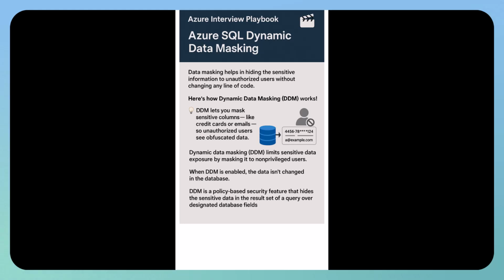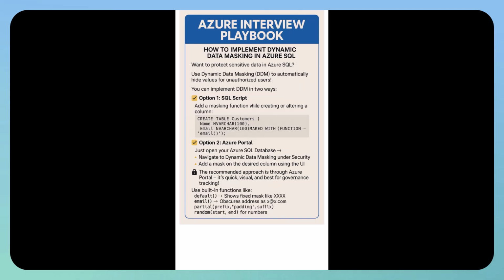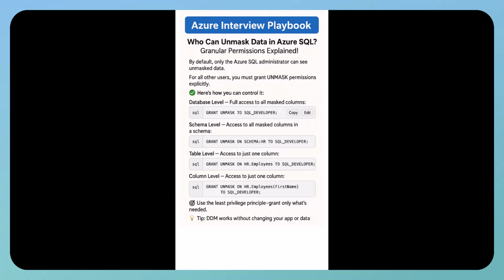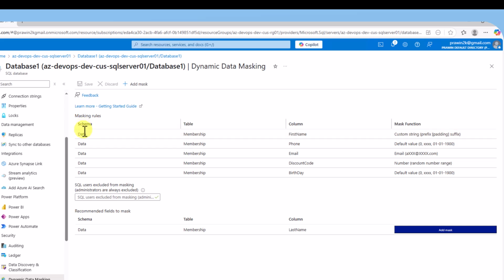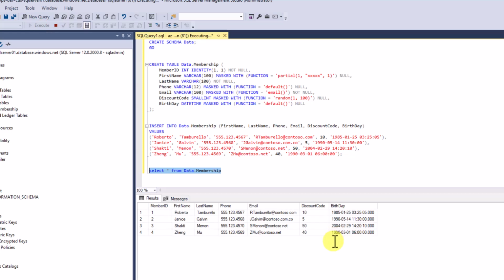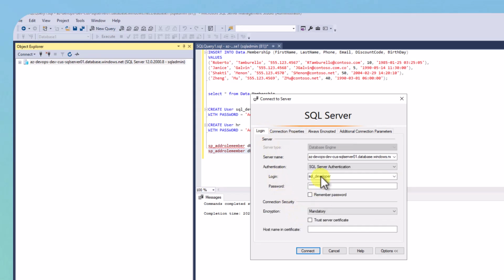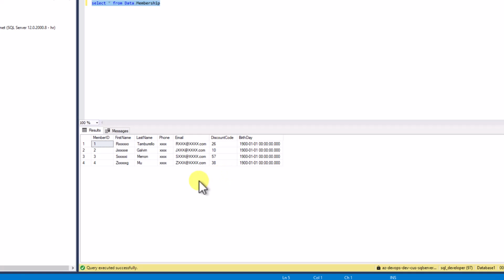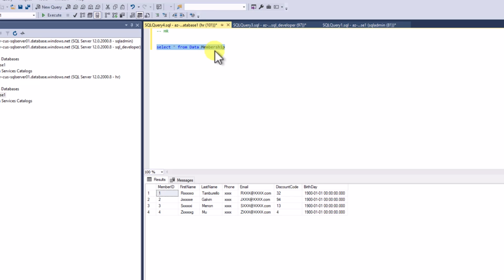Azure SQL Database - Dynamic Data Masking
Learn how to harness the power of Dynamic Data Masking (DDM) in Azure SQL Database to safeguard sensitive information from unauthorized access, while keeping critical data functional for your applications and support teams.

In This Video You’ll Discover:

What Dynamic Data Masking is and why it matters

Key masking functions available (Default, Email, Credit Card, Random Number, Custom String)

How to configure DDM using the Azure Portal step-by-step

Demo: Experience data masking in action with different user roles

Best practices for permissions, exclusions, and compliance

🔧 Why Use DDM?

Prevents accidental leakage of confidential data

Enables your non-privileged users or app layers to work with sanitized data

Ensures full data privacy while keeping production systems secure

0:00 - Introduction to Azure SQL Database - Dynamic Data Masking
1:00 - How Dynamic Data Masking Works
4:00 How to Control access on masking
6:25: How to create masking functions from the portal
7:36:  How to create masking functions using T-SQL